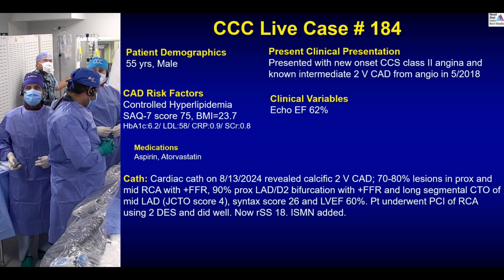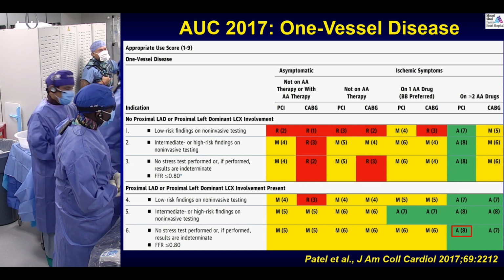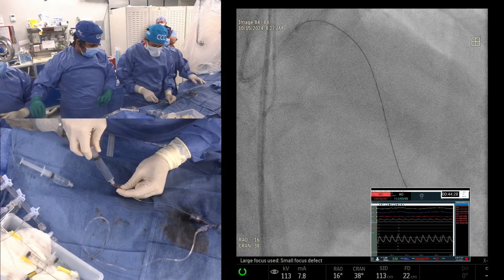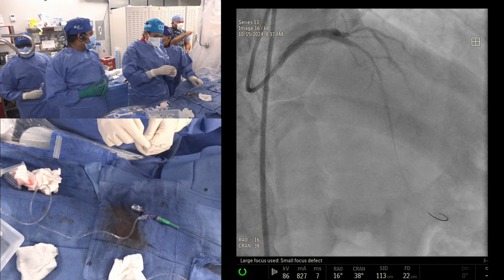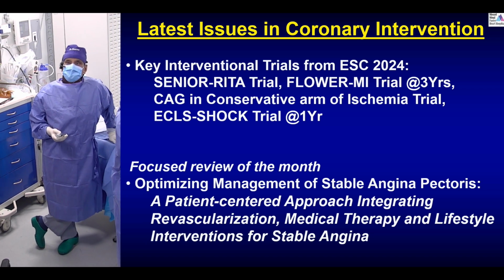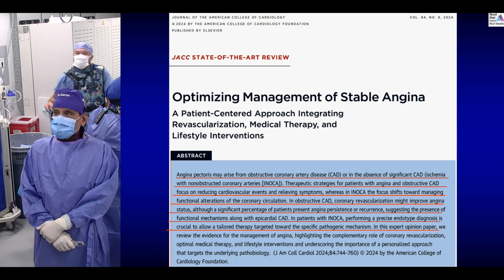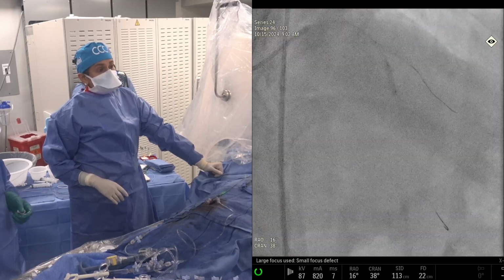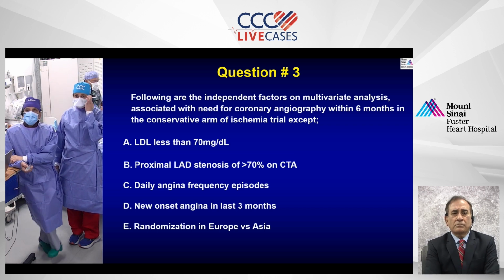PCI of Long LAD CTO using Antegrade Approach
Case and Plan:
55-year-old male presented with new onset  CCS Class II angina and known intermediate two vessel CAD from angiogram in 2018. A Cardiac Cath on August 13, 2024 revealed calcified 2 V CAD: 70-80% proximal-mid RCA, 80-90% prox LAD-D2 bifurcation with CTO of mid LAD (JCTO Score 4), SYNTAX Score of 26 and normal LVEF. Patient underwent FFR guided successful interventions of proximal and mid RCA using two Xience DES. Patient is now planned for staged PCI of long LAD CTO using antegrade approach guided by contralateral injection.